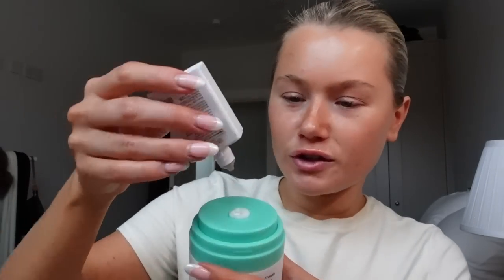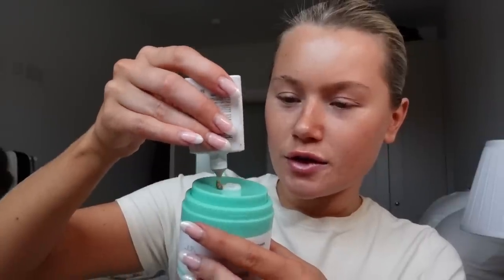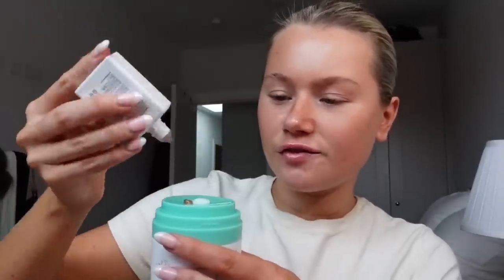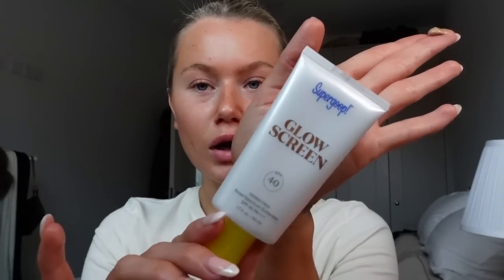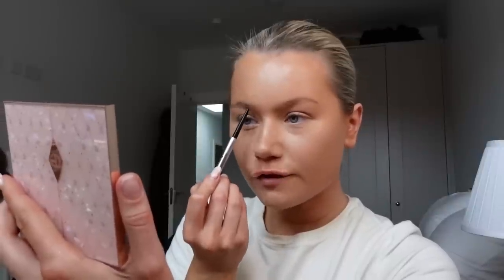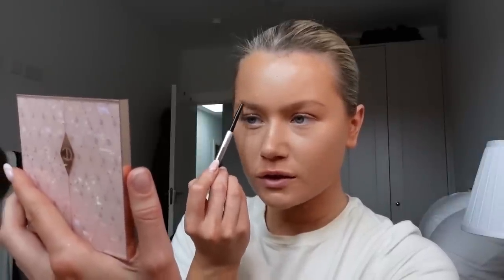HUGE SEPHORA HAUL!! FIRST IMPRESSIONS | FULL FACE OF PRODUCTS YOU CAN FIND AT SEPHORA!!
love you girlies! xxx
podcast: The Girly Whirly Show

PRODUCTS
Drunk Elephant Polypeptide Cream
Drunk Elephant D Bronzi Drops
Supergoop Glow Screen Golden Hour
Milk Makeup Bronze Stick "Blaze"
Kosas Concealer 05W
Makeup by Mario Foundation 15N
Benefit Precisely My Brow 4
Refy Brow Sculpt Gel
Patrick Ta Creme and Powder duo "She's a Doll"
Caia lip liner "Lovisa"
Hourglass Phantom Lip "Mist"
Givenchy Loose Powder shade 3 Rose
Rare Beauty Setting Spray